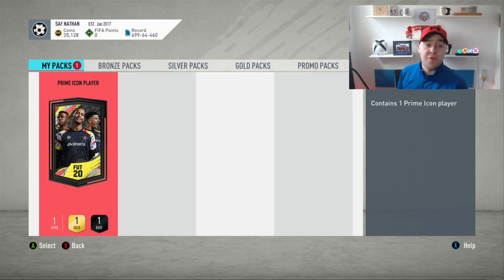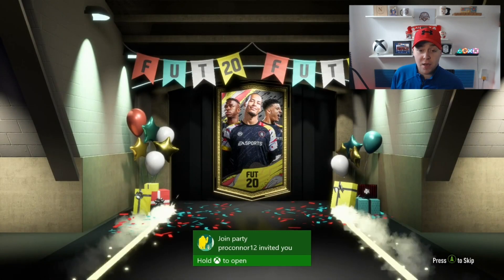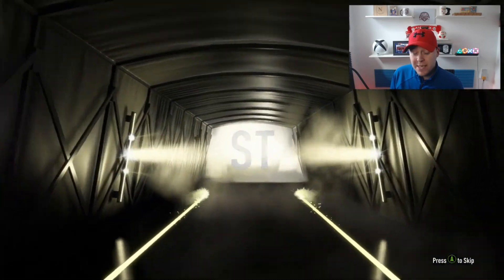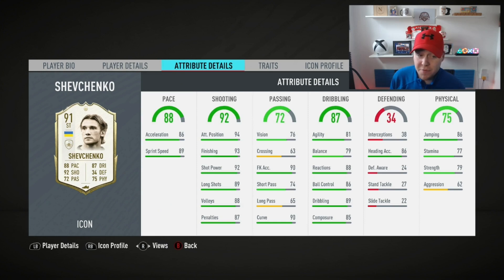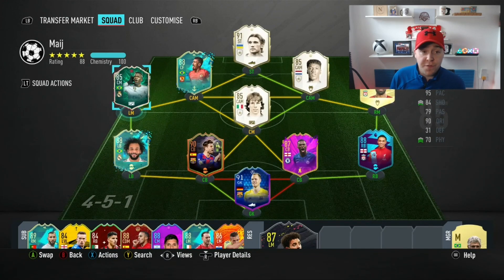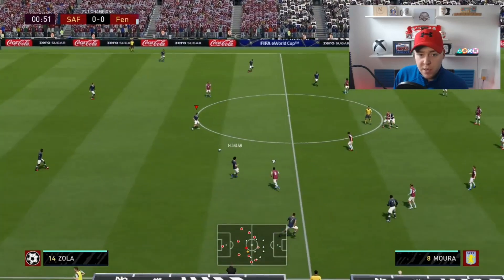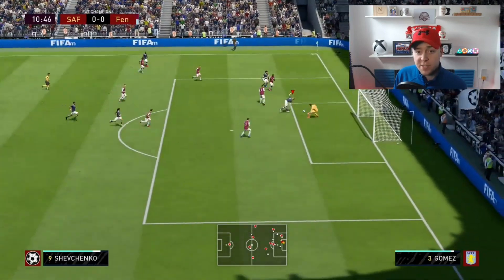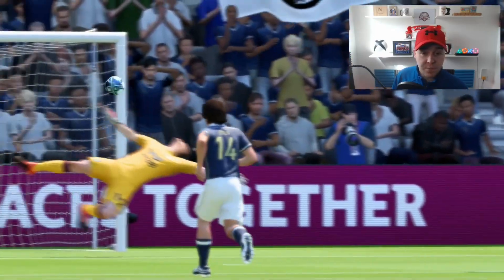FIFA 20 ULTIMATE TEAM - PRIME ICON PACK W/ PLAYER REVIEW!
Hi.
Welcome to NLG, Content Creator & Daily Streamer.
Here is My Prime Icon Pack from the Icon Swaps, With Icon Player Review.